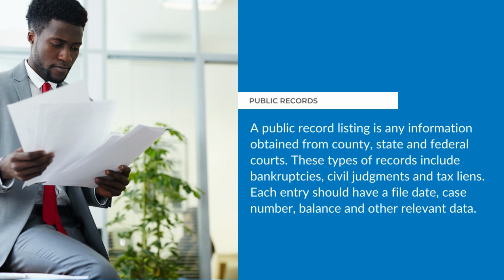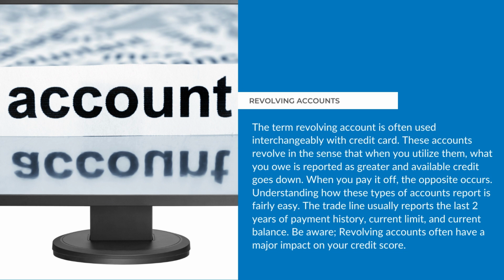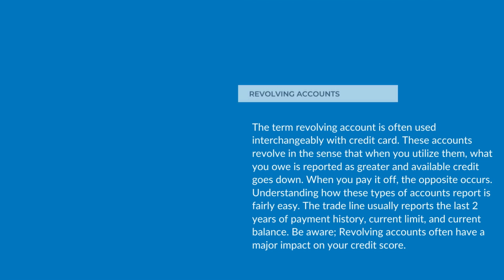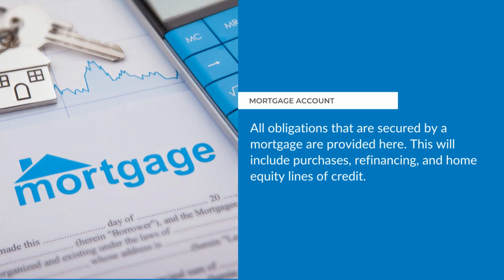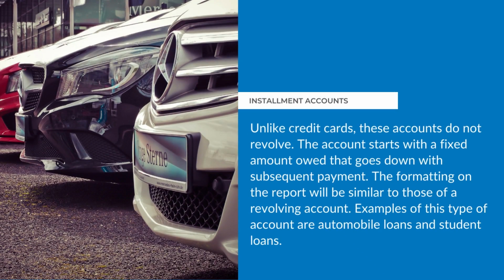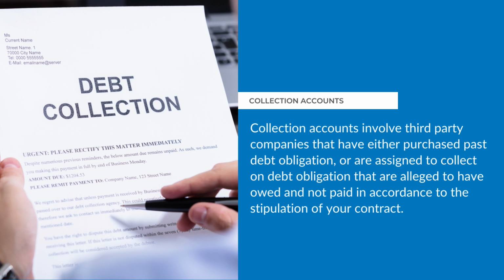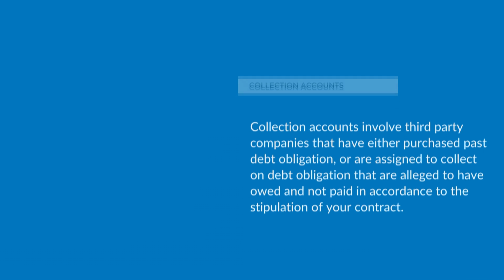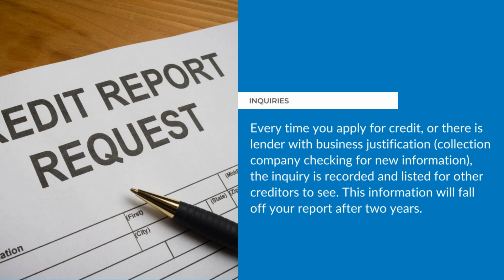Credit Rebuilding 101:Understanding Your Credit Report - Credit Crush - Review Chicago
Lesson 2: Understanding your credit report.

Credit Repair HQ: A Free Online Credit Repair and Restoration Course. 100% Ethical Class

Traditionally, your credit report has looked like something out of a data collectors worst nightmare. Codes, lines of data, and mysterious marks made them very difficult to read. In the past decade, things have become much easier to read and understand. All three major reporting agencies follow similar formats for their consumer reports. Direct lender pulled reports are a bit more difficult to understand, but essentially all three agencies have the same information on the reports. Personal, Employment, Public Records, Revolving Accounts, Installment Accounts, Mortgage Accounts, Collection Accounts, Inquiries and Creditor information.

Personal Information:

Every report will contain personal information. Every time you fill out an application for anything, this information generally ends up in your credit file. Information such as telephone number, current address, and former address may be listed.

Employment Information:

On those same applications, you may have had to list you employer. This is especially true in the case of an application for the extension of credit. This information will end up on your file.

Public Records:

A public record listing is any information obtained from county, state and federal courts. These types of records include bankruptcies, civil judgments and tax liens. Each entry should have a file date, case number, balance and other relevant data.

Revolving Accounts:

The term revolving account is often used interchangeably with credit card. These accounts revolve in the sense that when you utilize them, what you owe is reported as greater and available credit goes down. When you pay it off, the opposite occurs. Understanding how these types of accounts report is fairly easy. The trade line usually reports the last 2 years of payment history, current limit, and current balance. Be aware; Revolving accounts often have a major impact on your credit score.

Mortgage Accounts:

All obligations that are secured by a mortgage are provided here. This will include purchases, refinancing, and home equity lines of credit.

Installment Accounts:

Unlike credit cards, these accounts do not revolve. The account starts with a fixed amount owed that goes down with subsequent payment. The formatting on the report will be similar to those of a revolving account. Examples of this type of account are automobile loans and student loans.

Collection Accounts:

Collection accounts involve third party companies that have either purchased past debt obligation, or are assigned to collect on debt obligation that are alleged to have owed and not paid in accordance to the stipulation of your contract.

Every time you apply for credit, or there is lender with business justification (collection company checking for new information), the inquiry is recorded and listed for other creditors to see. This information will fall off your report after two years.